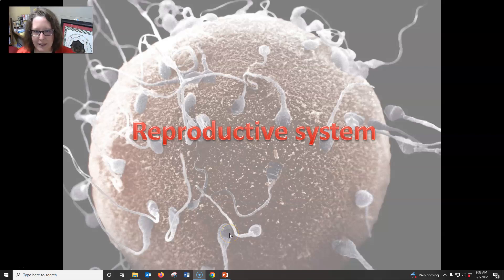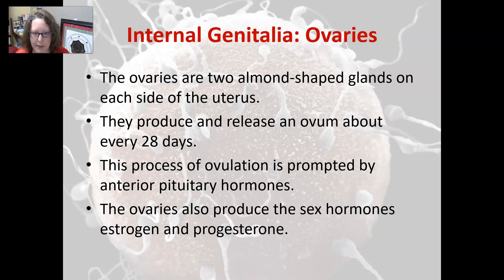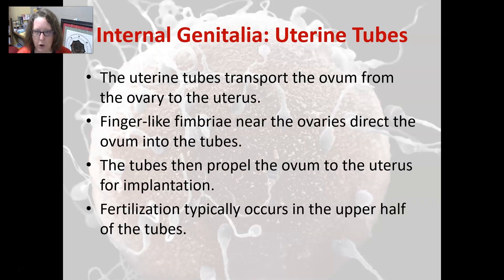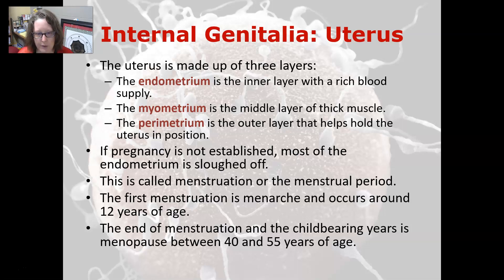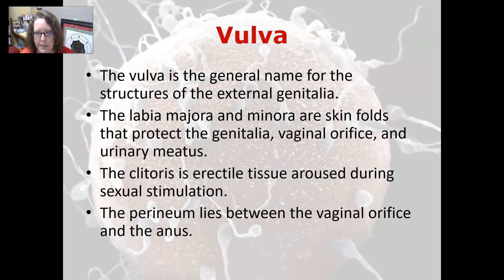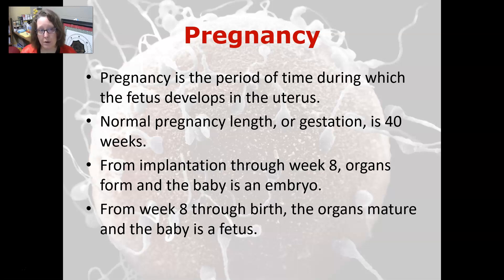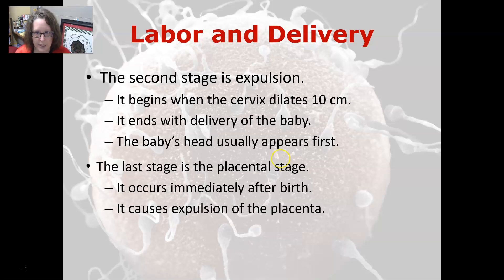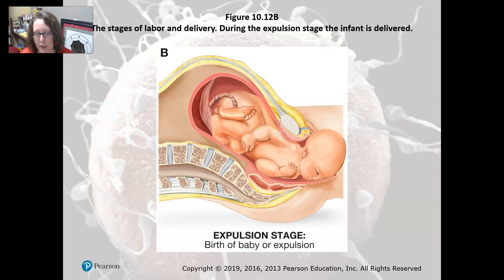Female Reproductive System Anatomy and Physiology Review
A review of the organs and function of the female reproductive system, including pregnancy and childbirth.

0:00 Introduction
0:08 Female Reproductive System
0:37 Anatomy and Physiology
1:29 Internal Genitalia: Ovaries
3:09 Internal Genitalia: Uterine Tubes
4:01 Internal Genitalia: Uterus
6:04 Internal Genitalia: Vagina
6:33 Vulva
7:00 Breasts
7:29 Pregnancy
9:32 Labor and Delivery